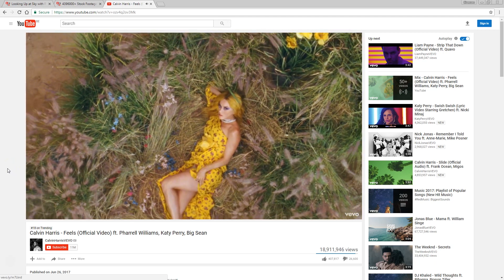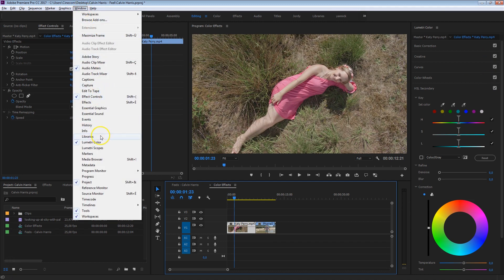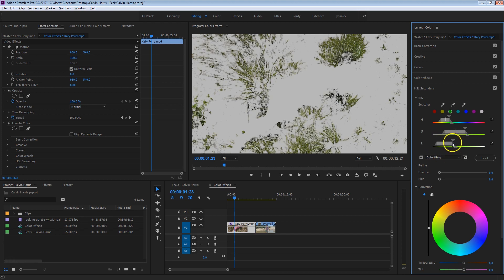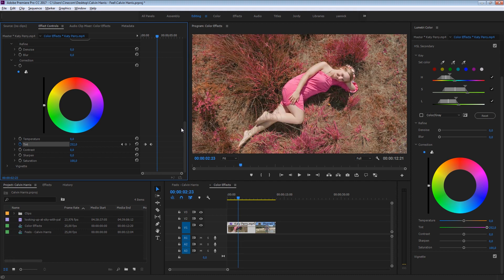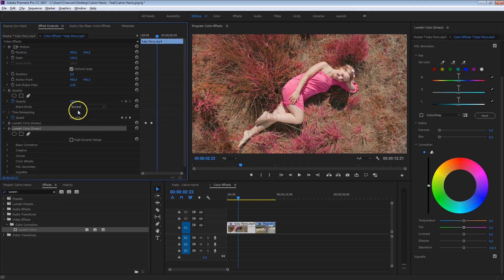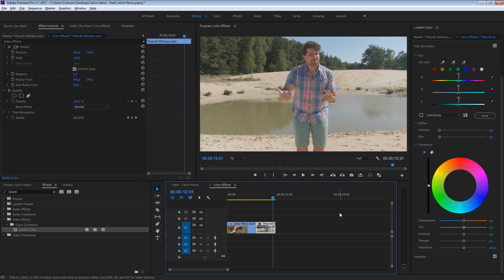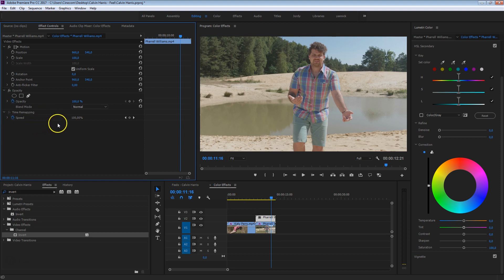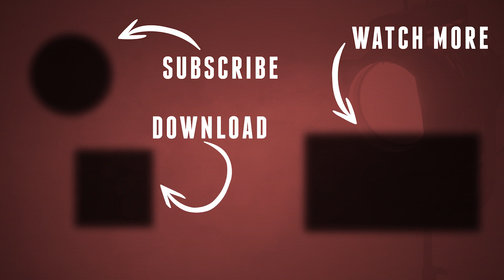MUSIC VIDEO Color Effects in Premiere Pro (from CALVIN HARRIS - Feels) | Cinecom.net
🎬 Master Filmmaking, Video Editing, & VFX in One Bundle! - Learn how to create the color effects and hue changes from music video Feels by Calvin Harris in Adobe Premiere Pro using Lumetri.